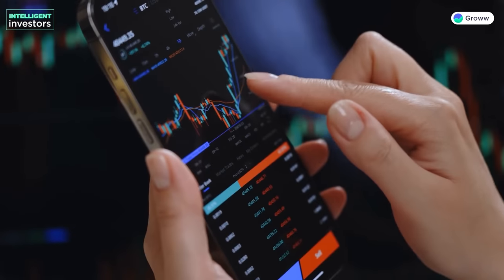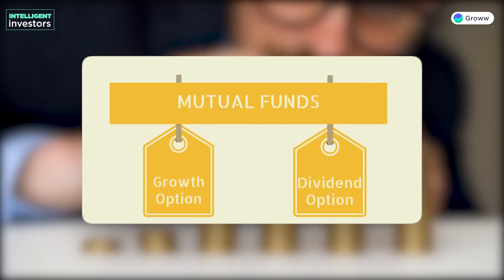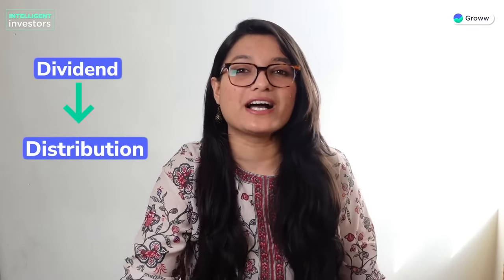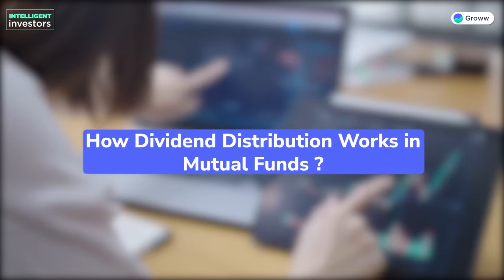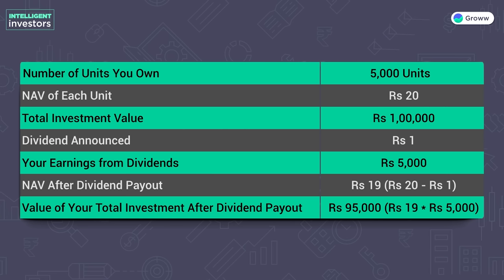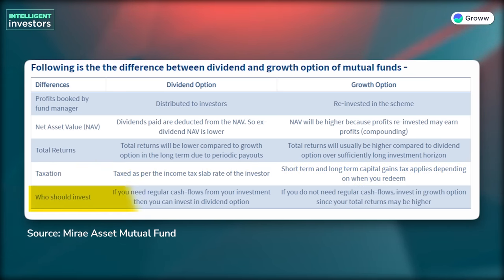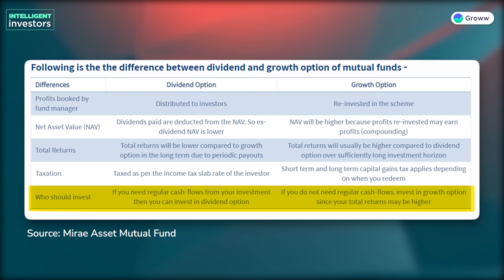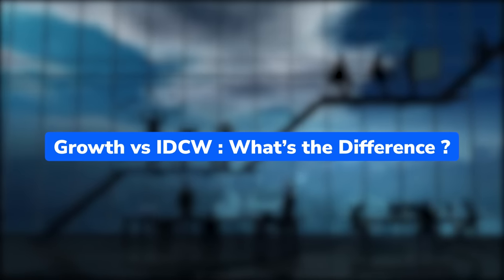Growth vs Dividend Paying Mutual Funds: Which is Better?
Mutual fund schemes broadly give you two choices which are the Growth Plan and Dividend Plan. So, while the underlying portfolio of both the Dividend Plan and Growth Plan is exactly the same, the difference is in how the returns earned by the mutual fund scheme are used in both these plans. In the dividend option, profits made by the mutual fund schemes are paid out to you at certain intervals.  SEBI changed the term “Dividend Option” in mutual funds to “IDCW” in April 2021. On the other hand, in the Growth Plan of a Mutual Fund scheme, the returns made by the mutual fund scheme get reinvested.  As returns are reinvested, you may earn returns on return and thereby benefit from the Power of Compounding.

We also have a Kannada, Tamil, Telugu & a Malayalam channel